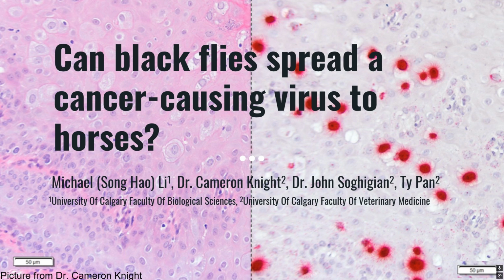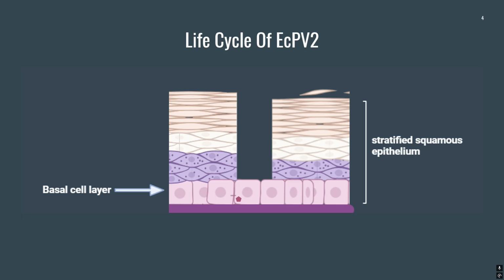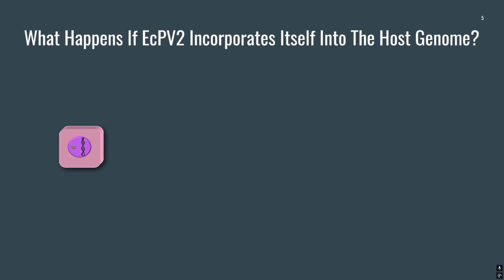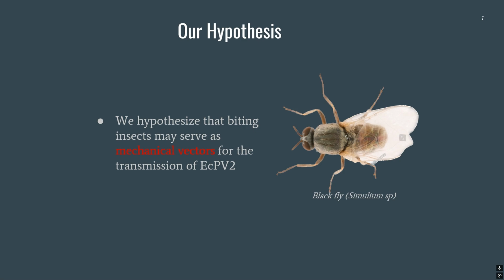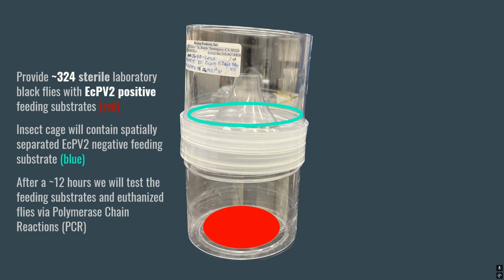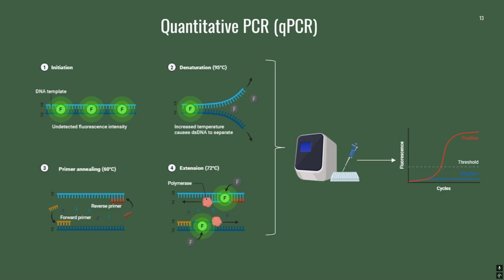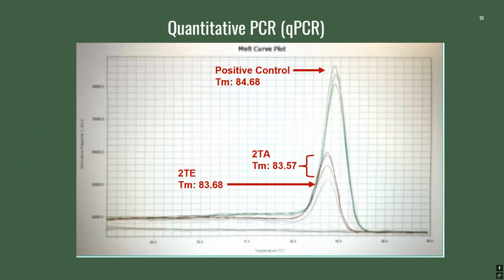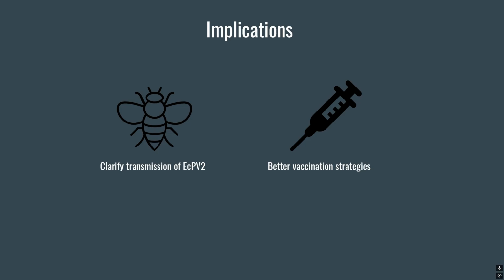Can black flies spread a cancer-causing virus to horses? - Michael Li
Full Title: Can black flies spread a cancer-causing virus to horses?

Abstract: Our project focuses on transmission of Equus caballus papillomavirus type 2 (EcPV2), a virus that infects horses and causes cancer of the genitalia and throat. Our objective is to clarify how EcPV2 is spread between horses. In people, the analogous cancer-causing papillomaviruses (human papillomaviruses 16 and 18, which cause human cervical and throat cancer) are spread through sexual contact. In horses, however, the mechanism of transmission is still unknown, since horses with no breeding history still frequently become infected. We hypothesize that biting insects may act as mechanical vectors. By experimentally exposing pathogen-free, laboratory-housed black flies (Simulium sp.) to feeding stations coated in EcPV2 we will determine (a) whether black flies can accumulate EcPV2 on their mouthparts, feet and retain viral particles for a period of time, (b) whether they can transfer EcPV2 to distant virus-free feeding stations. Our hypothesis, if proven, may influence when vaccines against EcPV2 are used. Papillomavirus vaccines are effective only if given before the first exposure to the papillomavirus. However, they are of no benefit if given after infection. In horses, infection can occur at any age via insect transmission, then the window for effective vaccination may be reduced or absent. Our study will add important information about a previously unknown mechanism of papillomaviral transmission. In addition, our findings may be relevant to sarcoids and aural plaques (two other types of equine skin tumor, also caused by different papillomaviruses and whose mechanism of transmission is also unknown).